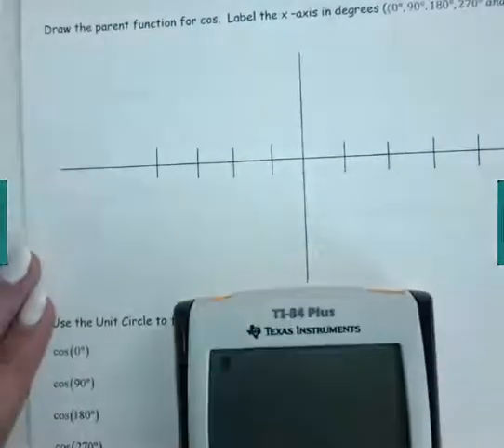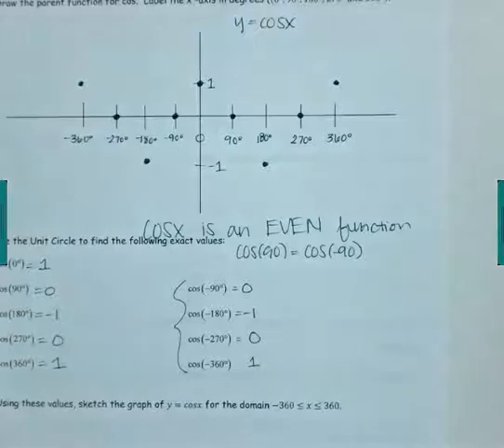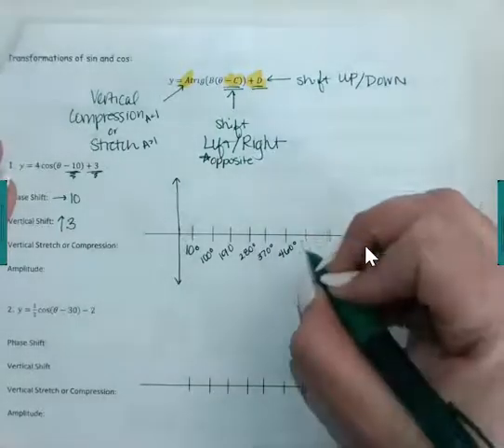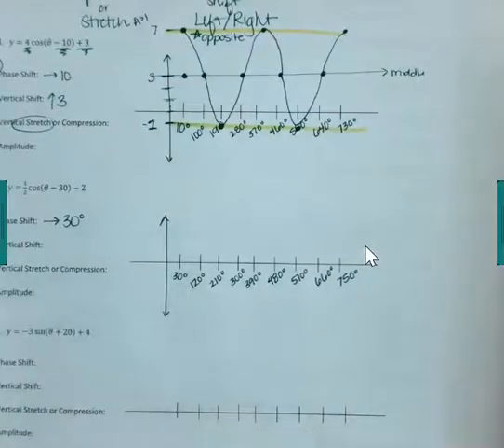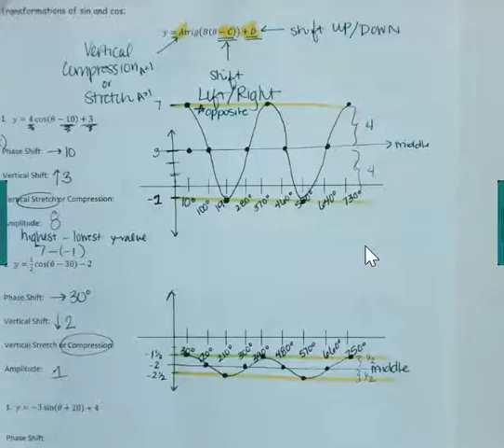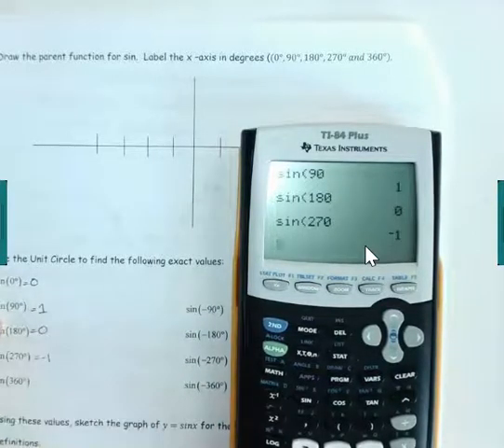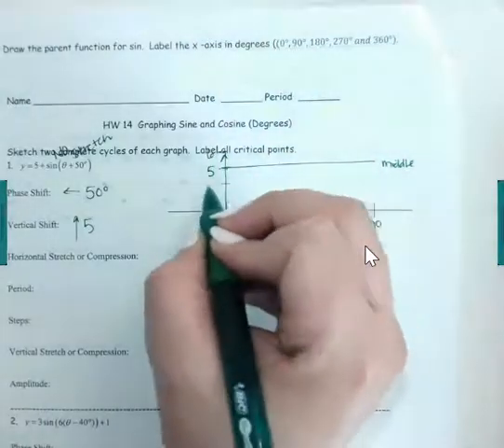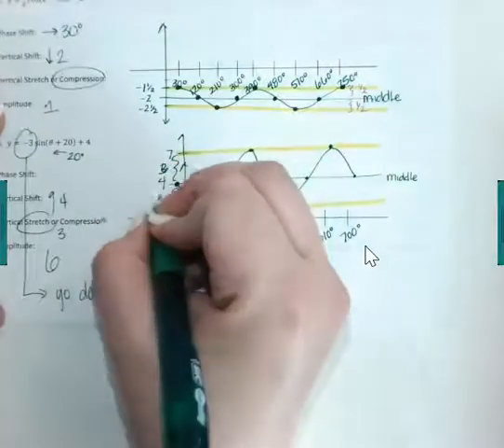Notes: Graphing Sin and Cos day 1